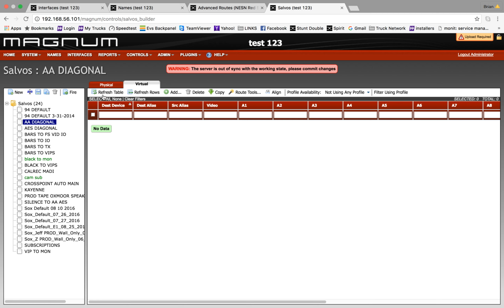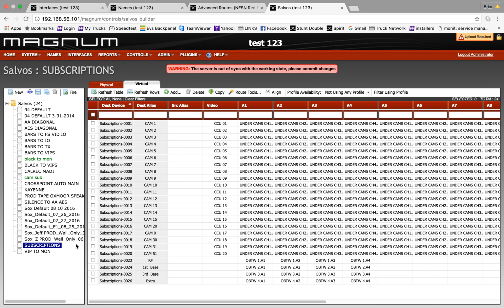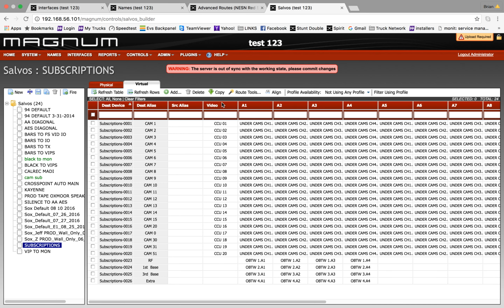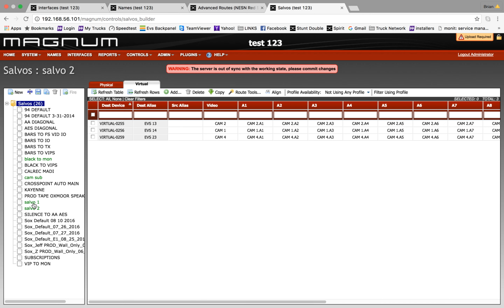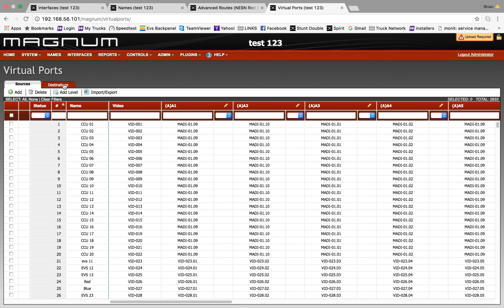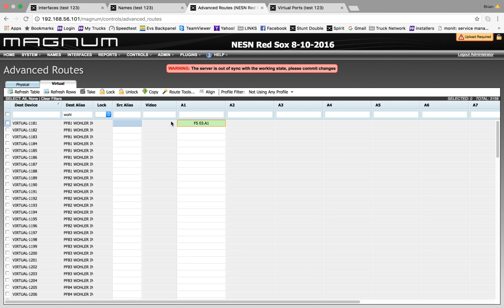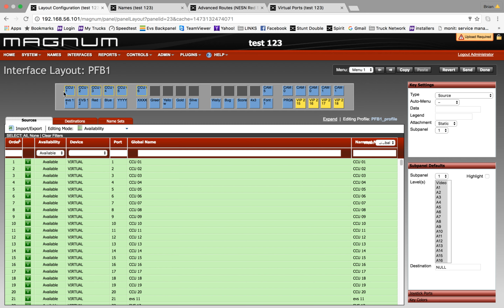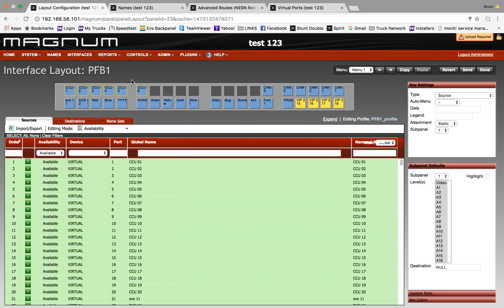magnum tips and tricks